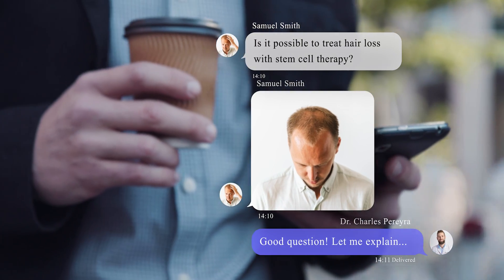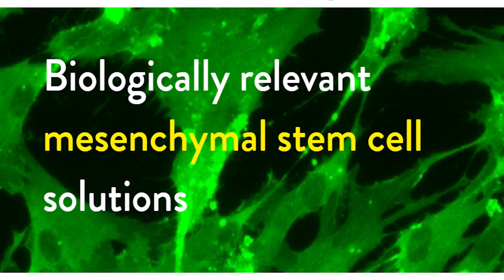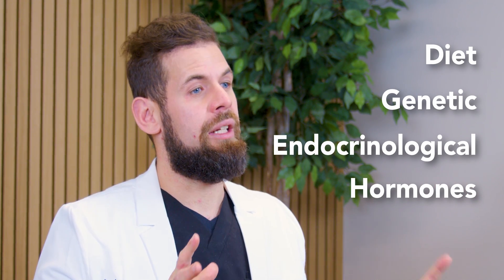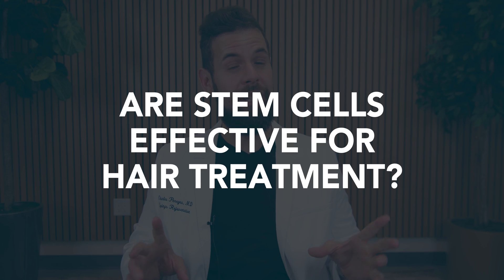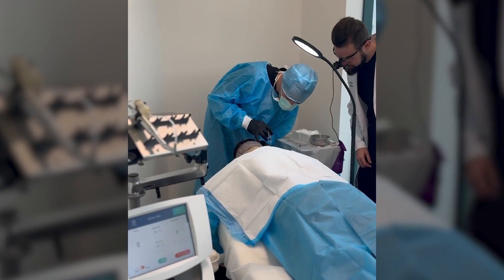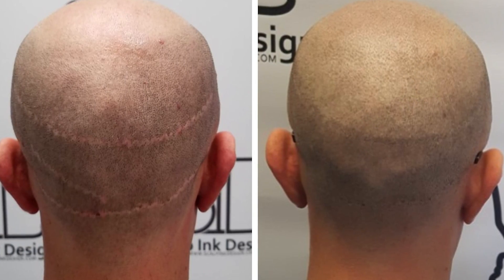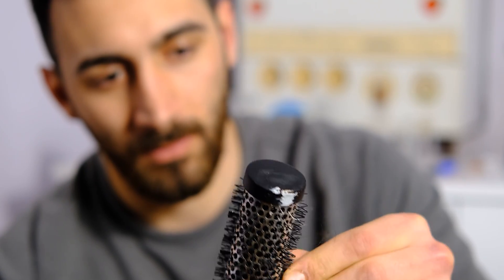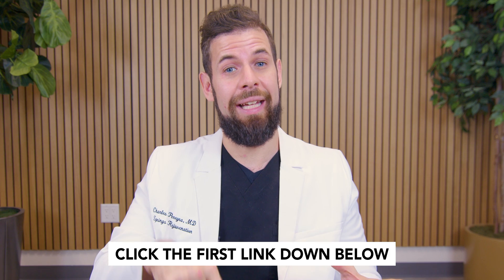Is THIS the New Breakthrough for Hairloss?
In this video, I'm going over the possibility of stem cells treating hair loss! There has been numerous study on how Stem Cells could be an effective way to help people suffering from hair loss. In this video, we're going to discuss everything you need to know on how this process works, how long before you could see results, and many more!

In this video, you'll learn the following:
- What Are Stem Cells And How They Work?
- Can Stem Cells Treat Hair Loss?
- How Stem Cells Help With Hair Loss?
- Can Stem Cells Be The Key To Hair Restoration?
- How Does Stem Cell Compare To Other Ways To Treat Hair Loss?

Timestamps:
0:00 Introduction
0:24 What Are Stem Cells And How Do They Work?
1:14 Are Stem Cells Effective For Hair Treatment?
2:24 Personal Experience
3:07 How Does It Compare To Old Traditional Methods?
5:02 Outro

🧬 About Springs Rejuvenation
Springs Rejuvenation is the leading experts in Regenerative Medicine, Anti-Aging & Revolutionary Cellular Therapies with clinics scattered around the United States!

At Springs Rejuvenation, we believe aging and disease is a choice not a destiny. All too often people lose hope, and say goodbye to the things they enjoy most in life. Our mission is to create another option, a future where there is hope. We offer top of the line preventive diagnostics in addition to regenerative therapeutics. All with a single objective, to help our community achieve their health and wellness goals.

Our proprietary Stem Cell exosome formula is produced in an FDA approved lab, but is not an FDA approved treatment. It is currently in the experimental stages, all facts provided are purely informational, based on our experience with patients.